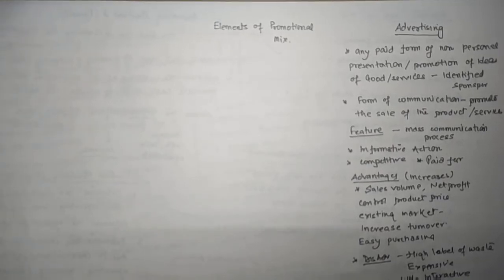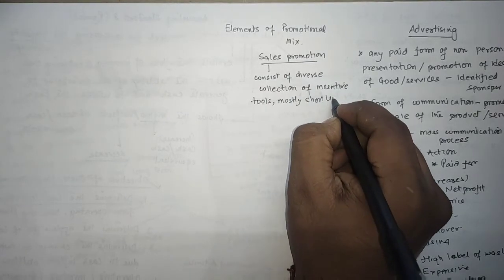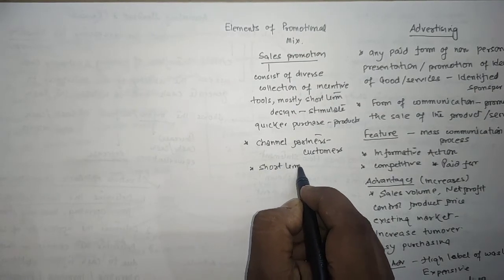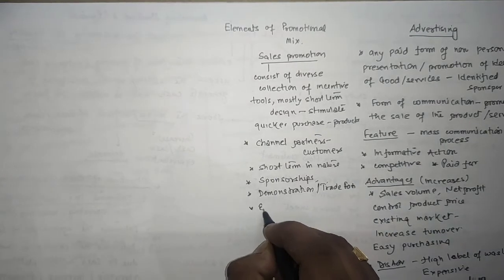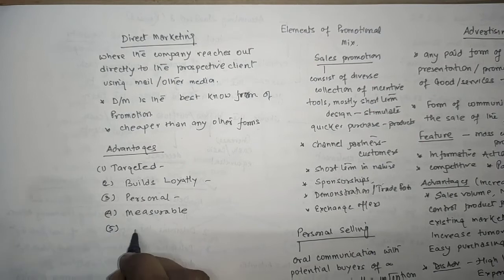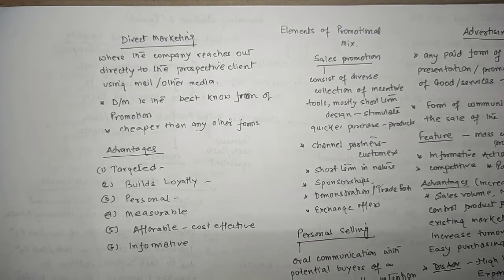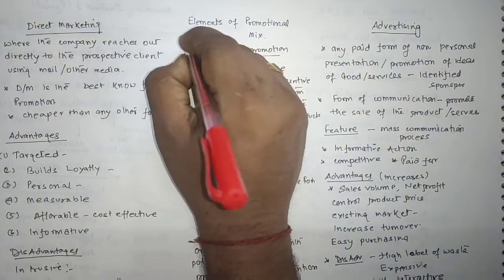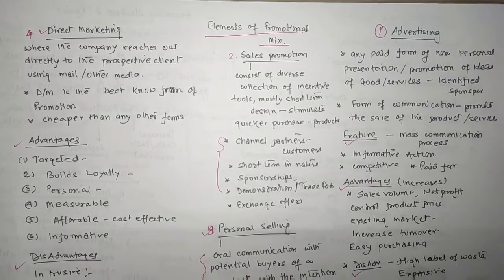Elements of Promotional Mix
Objectives, Advertisement, Sales Promotion, Personal Selling and Direct Marketing